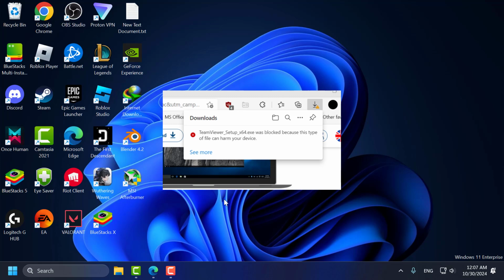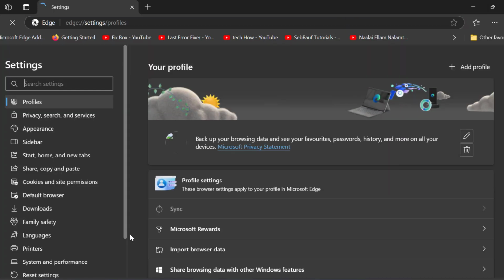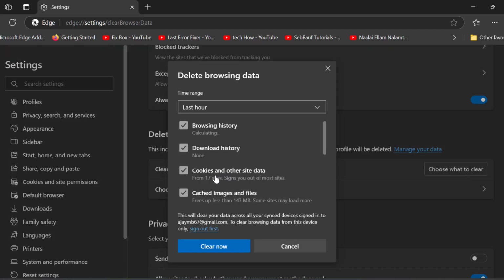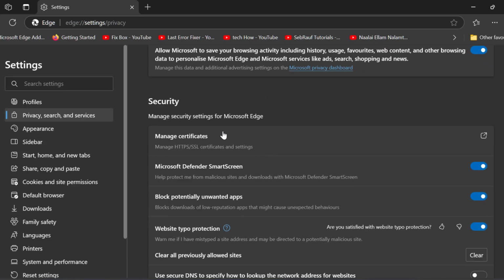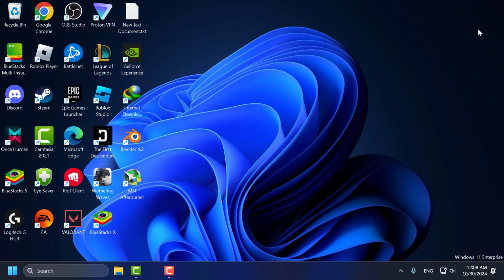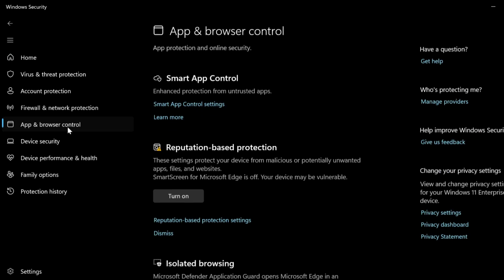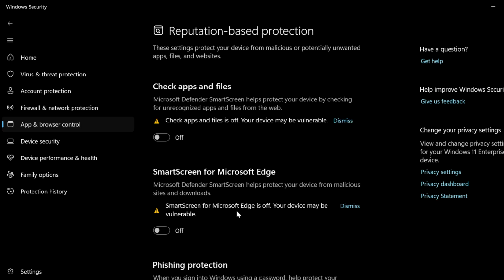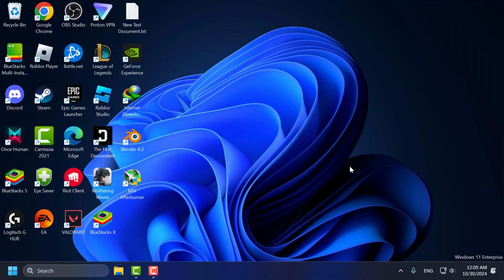How To Fix Microsoft Edge Blocking Downloads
If Microsoft Edge is blocking your downloads, it could be due to the browser's security settings or SmartScreen filter. While these features protect your system from potentially harmful files, they can sometimes prevent legitimate downloads. This guide will walk you through how to adjust your security settings, disable the SmartScreen filter, or whitelist specific files, allowing you to download safely without interruptions.

00:00 Intro
00:09 solution